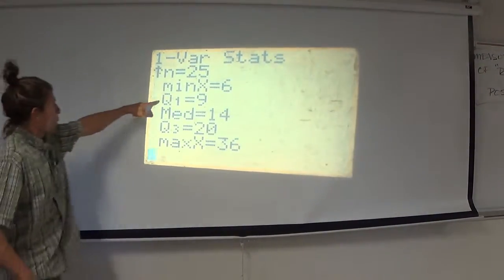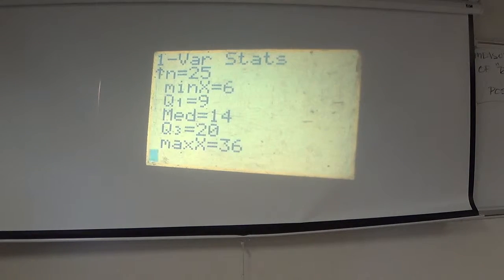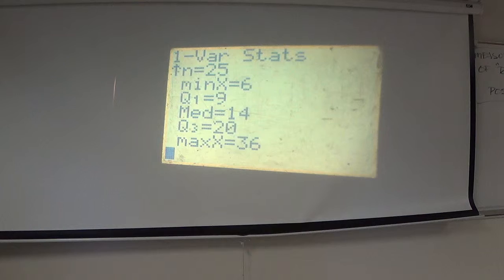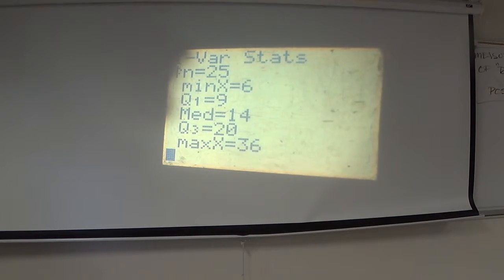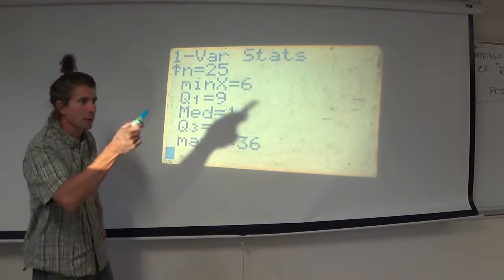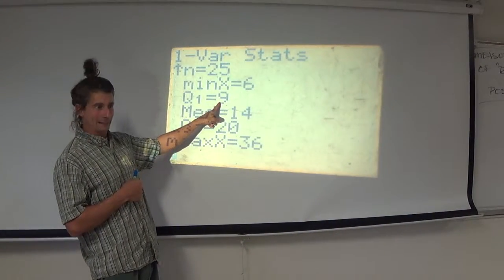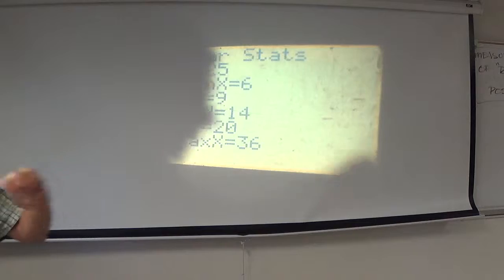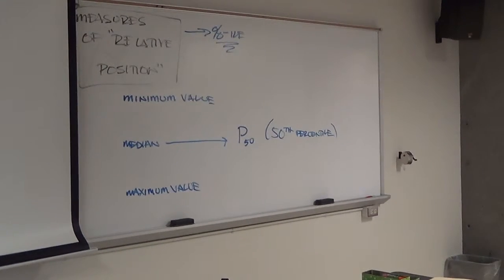Relative Position (part 11)